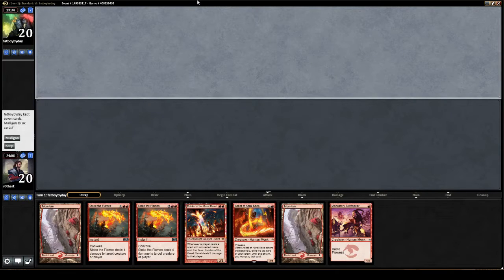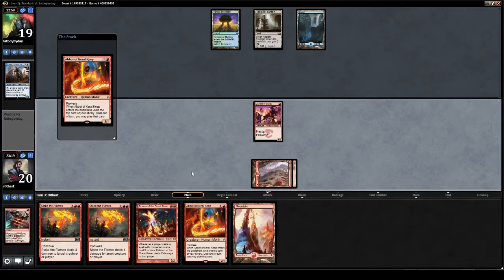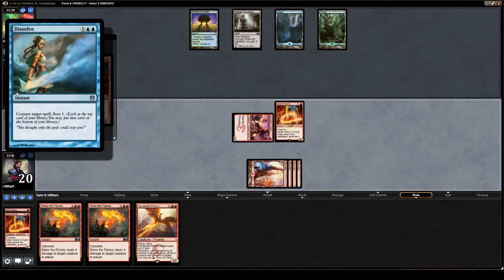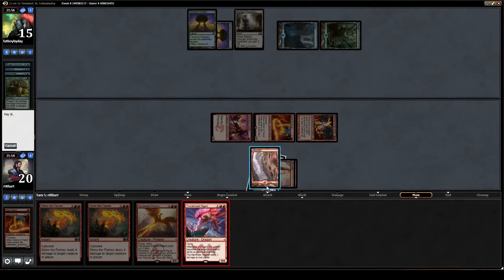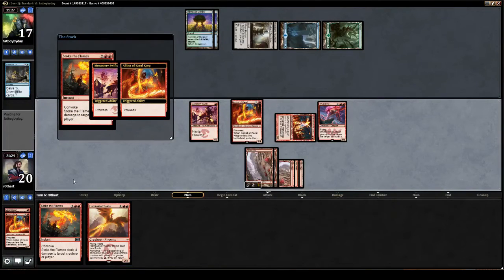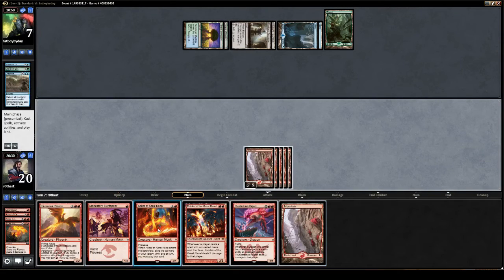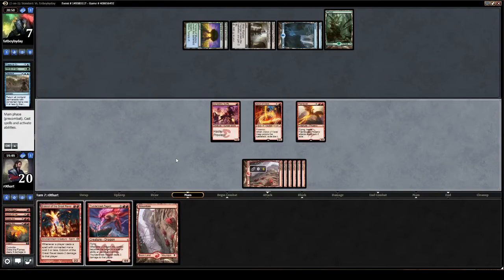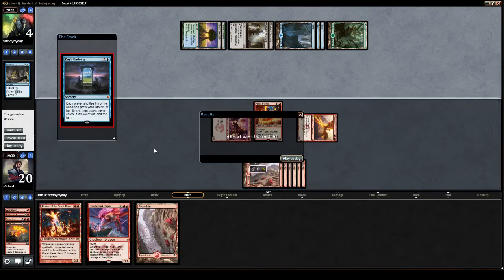Origins Standard Mono Red Midrange vs UG Turbo Fog, Game 2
The conclusion to today's Magic Origins Standard Mono Red Match-up: U/G Turbo Fog!